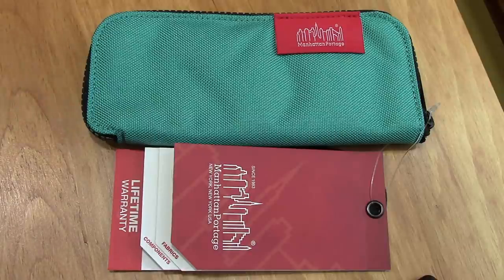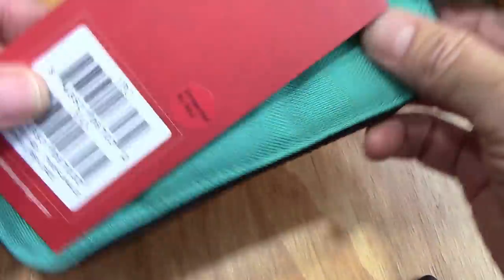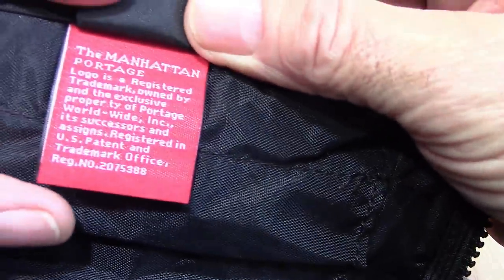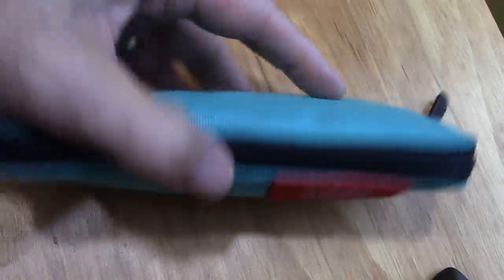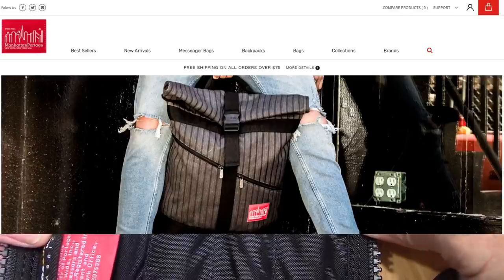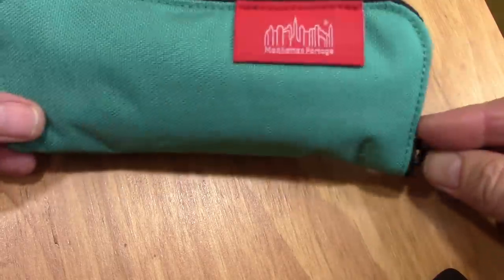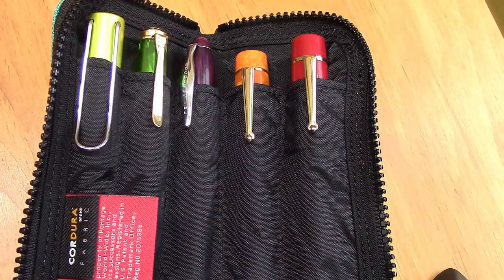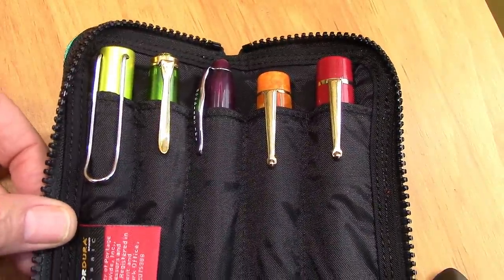Manhattan Portage Pen Case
A Massdrop buy.  I like it.  Very well made, sturdy, functional, nice color & great price, which always excites me.